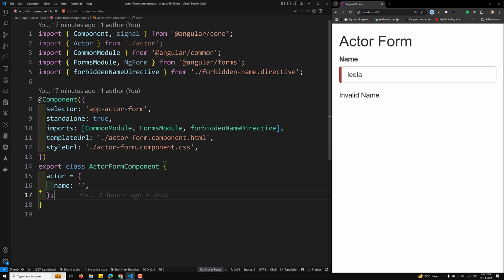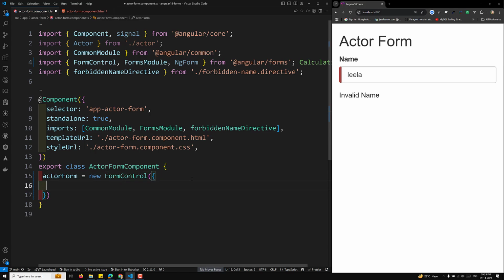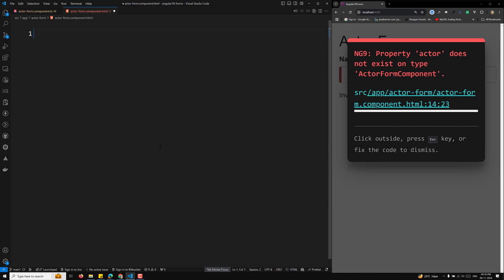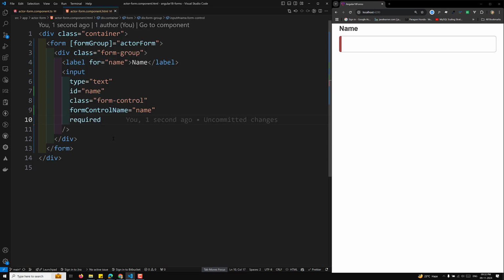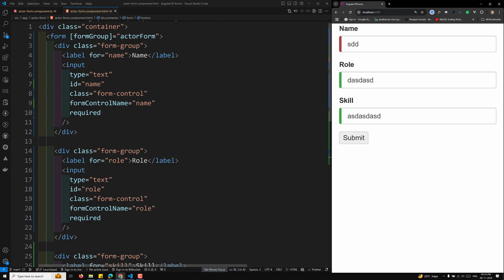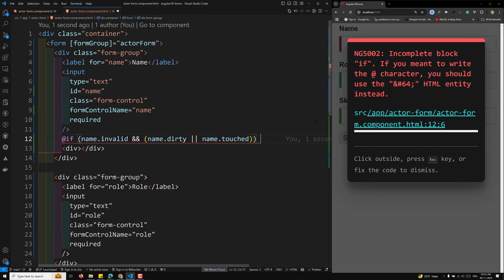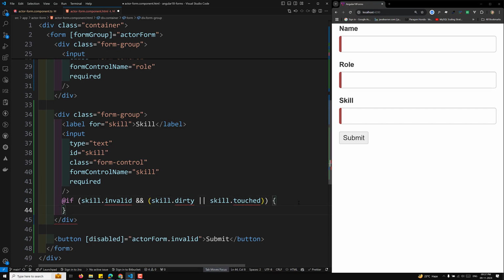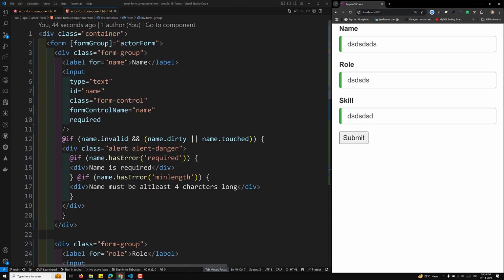138. 😱 Avoid Common Validation Pitfalls! Sync & Async Validators in Angular 18 Standalone 🛠️✨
In this video we will see 😱 Avoid Common Validation Pitfalls! Sync & Async Validators in Angular 18 Standalone 🛠️✨